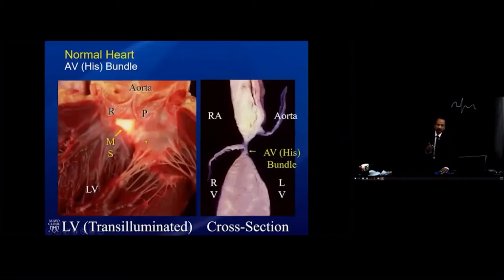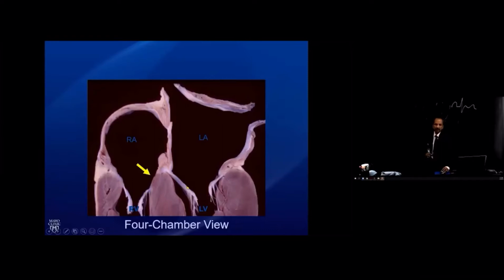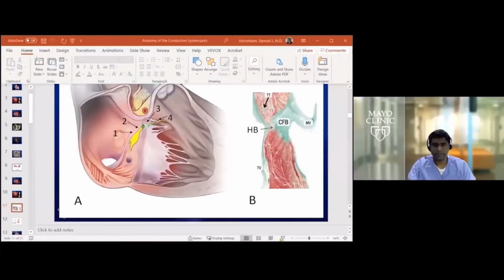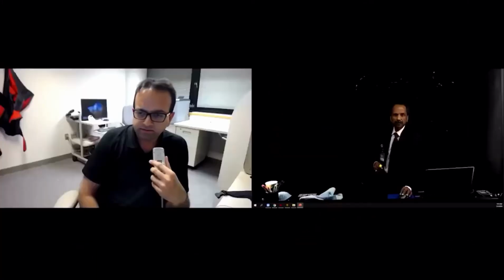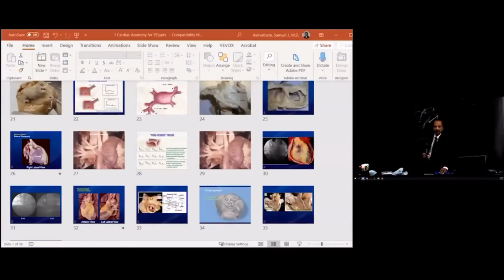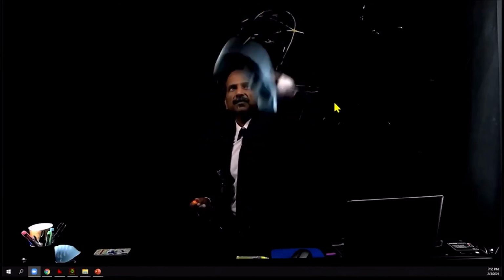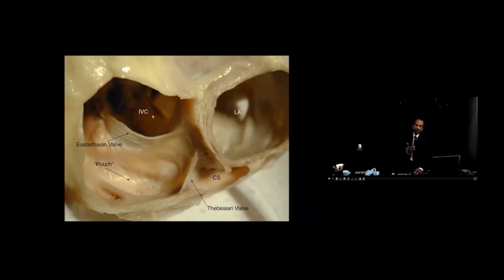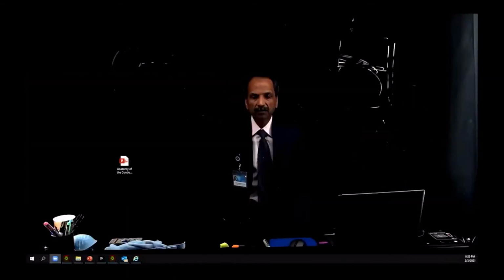Conduction pathways - Asirvatham